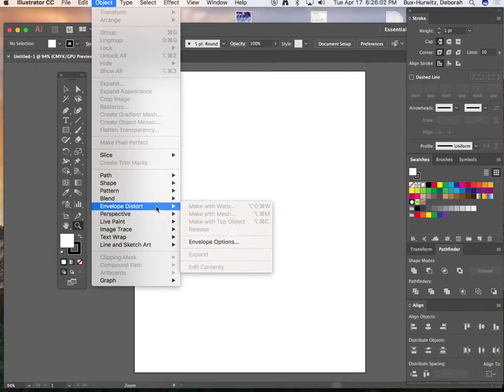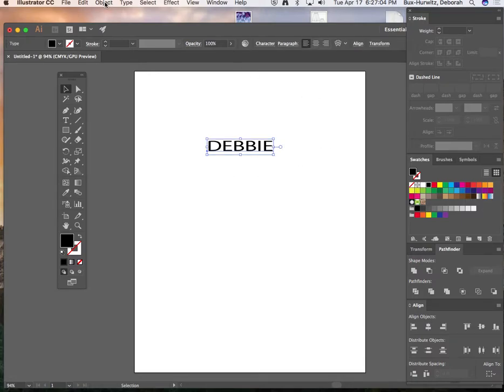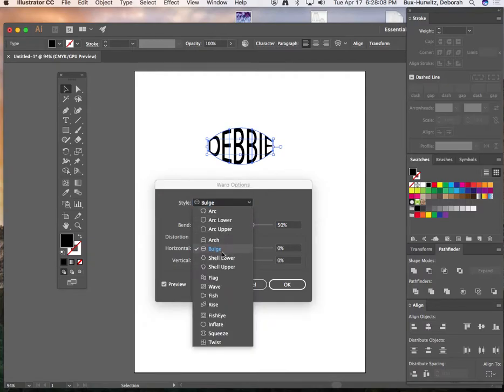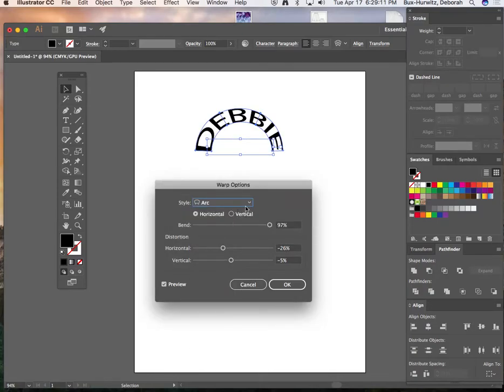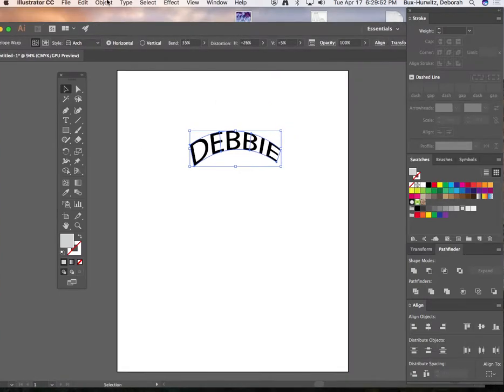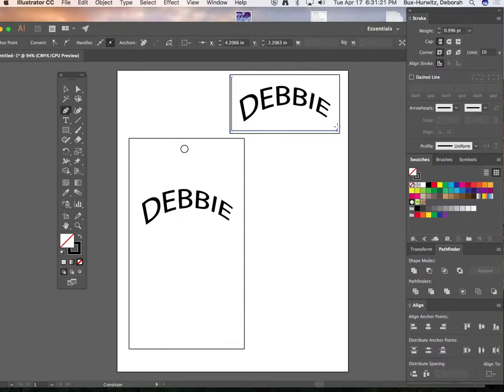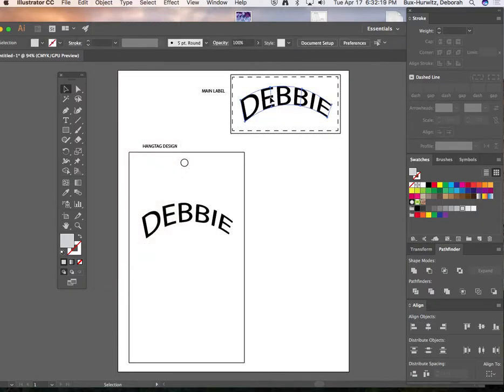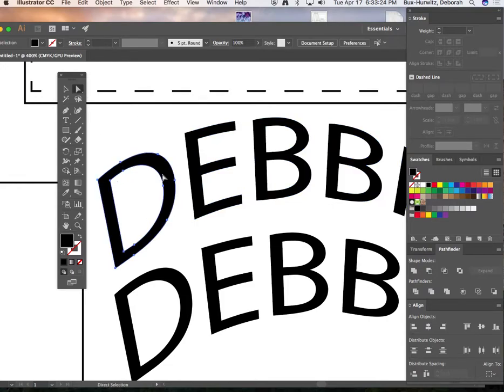Text tool manipulation to create logo designs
Here are some basic tools to help create logo designs or artwork using text and text tools.